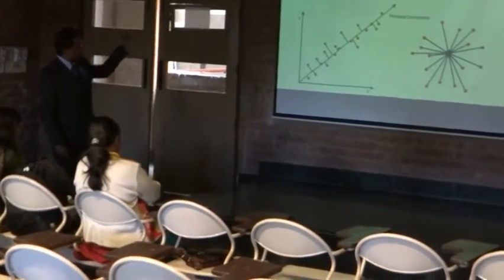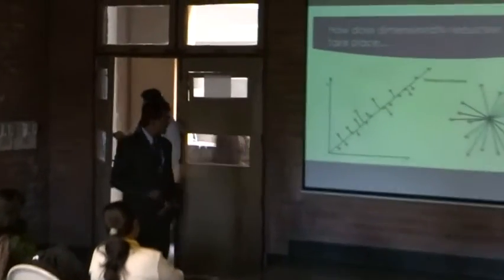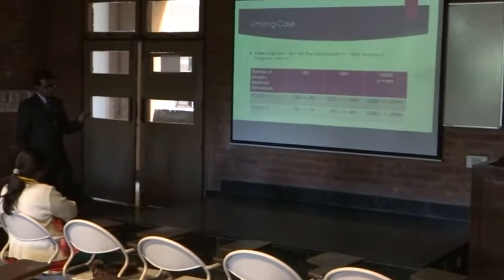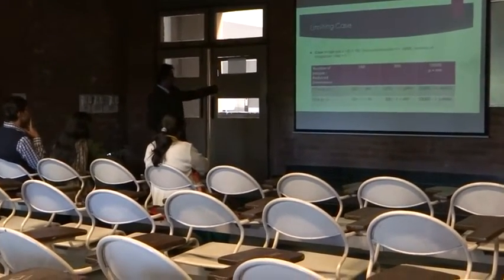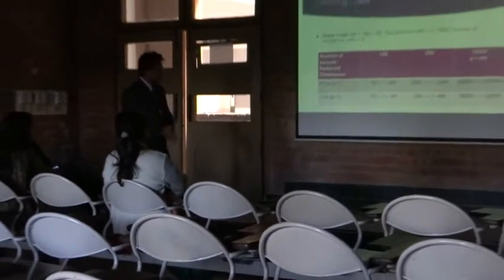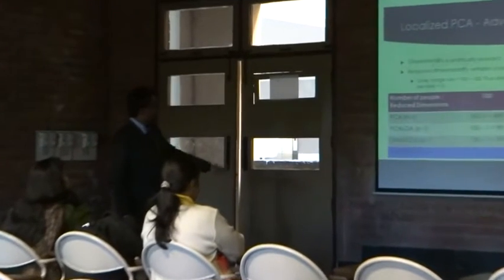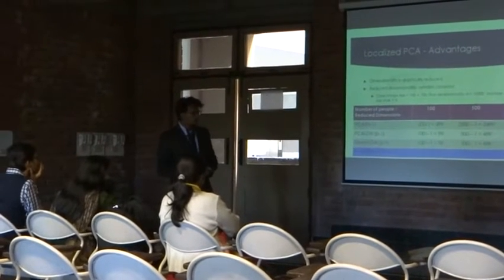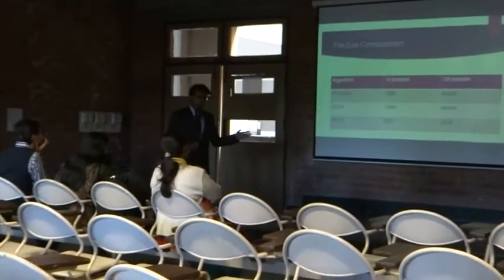Presentation at ICIIP 2013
Paper Title: Constant Dimensionality Reduction for Large Databases using Localized PCA with an application to Face Recognition

Conference: IEEE Second International Conference on Image Information Processing